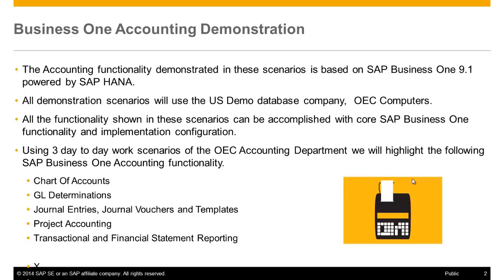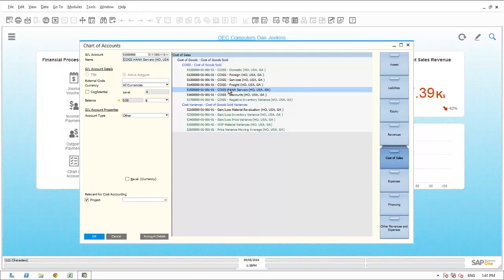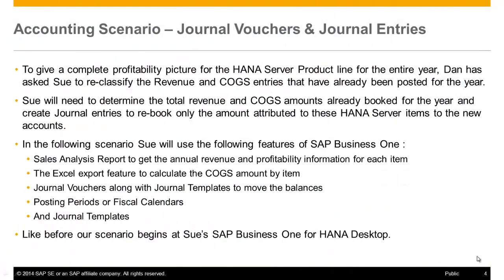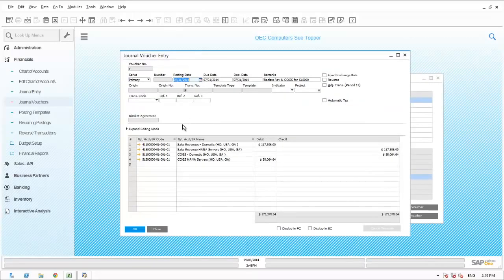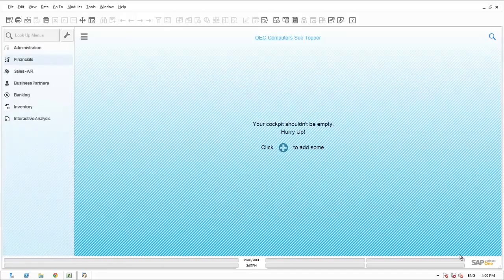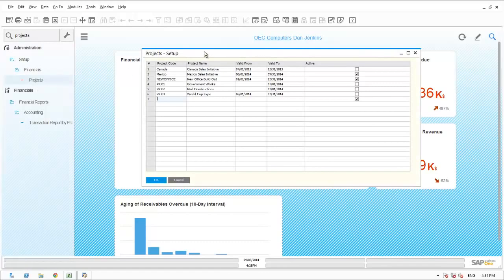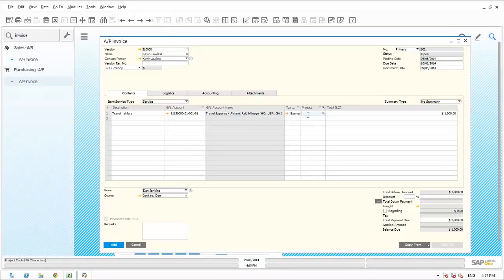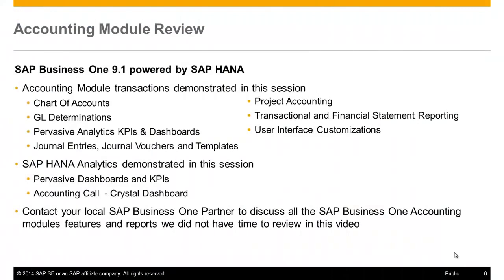SAP Business One Accounting